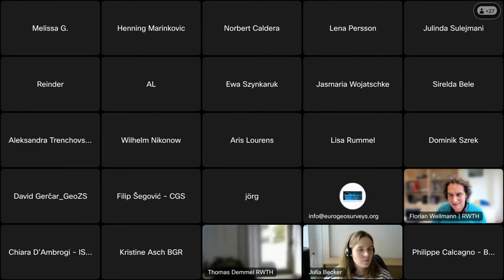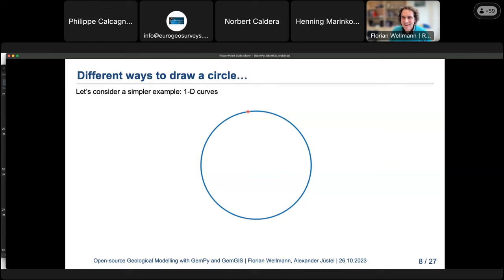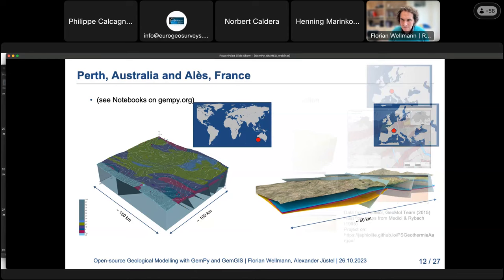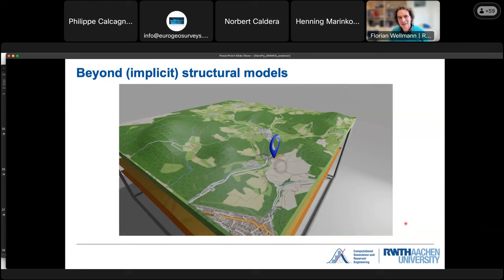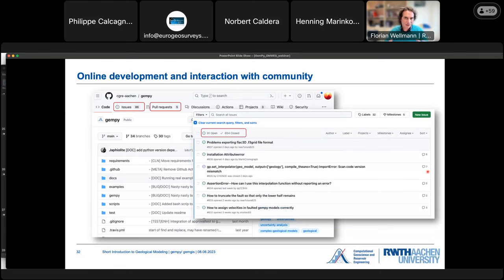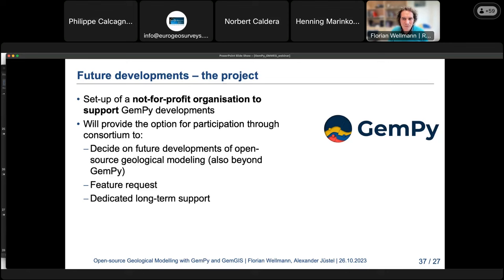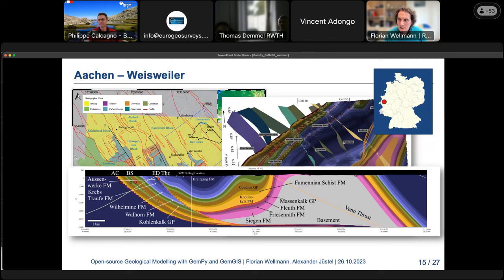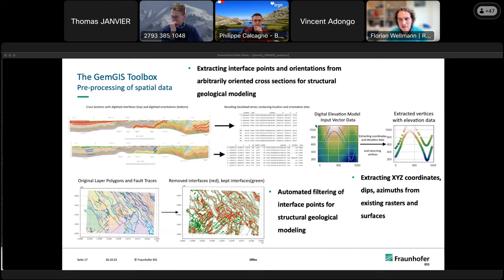GMMEG webinar Open source Geological Modelling with GemPy and GemGIS 20231026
EuroGeoSurveys Geological Mapping and Modelling Expert Group Webex, 26th October 2023
Introduction by Philippe Calcagno, Deputy Chair of the Geological Mapping and Modelling Expert Group (BRGM, France)
Lecture by Florian Wellmann (RWTH, Aachen, Germany) and Alexander Jüstel (Fraunhofer IEG, Germany)